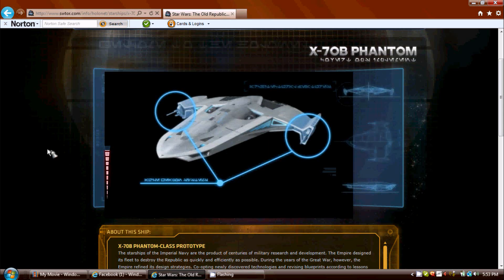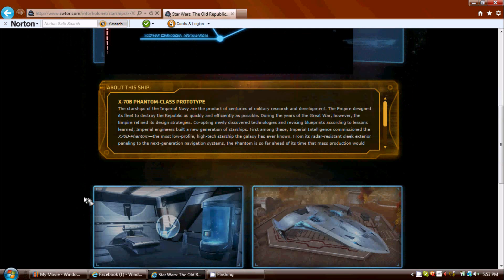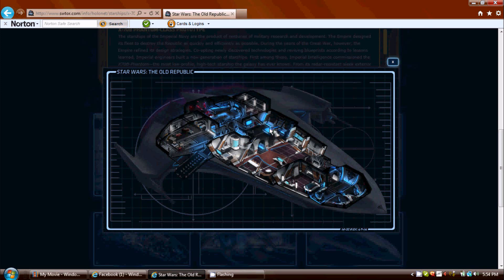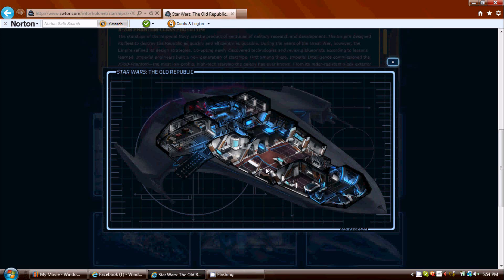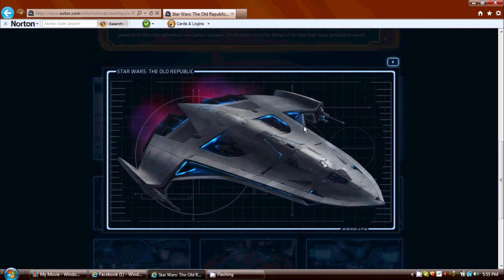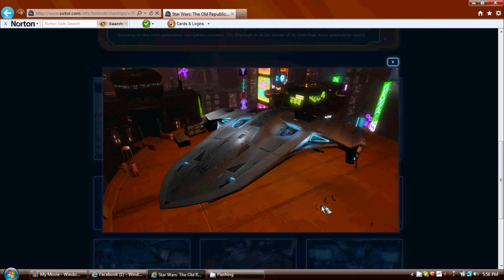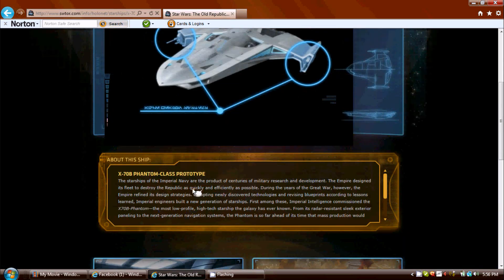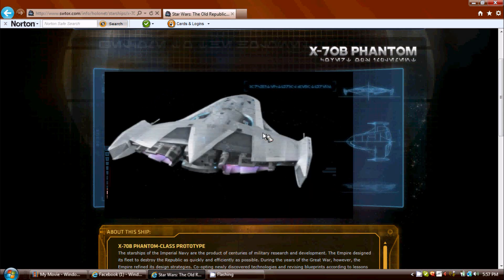Swtor Phantom Ship Overview!